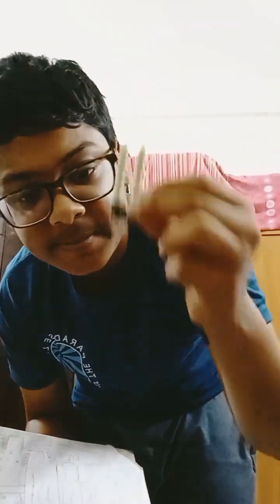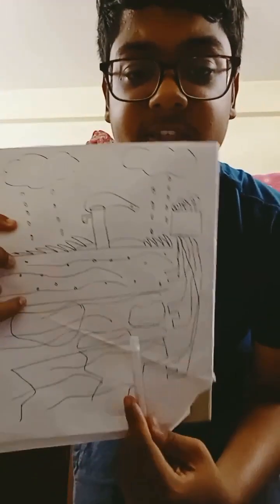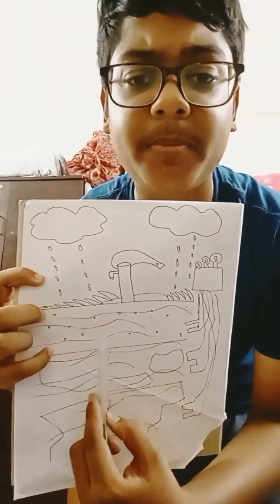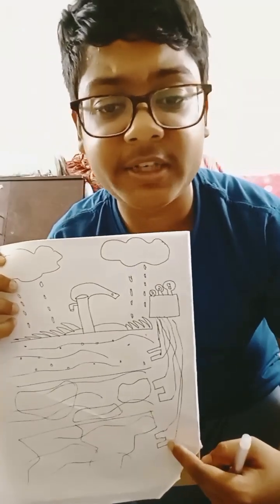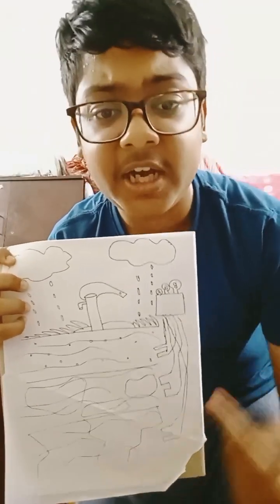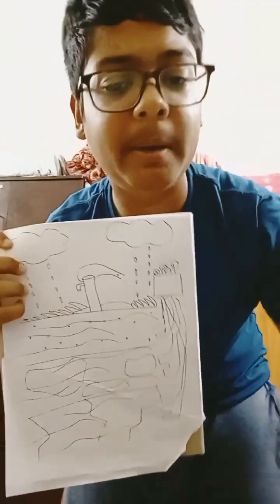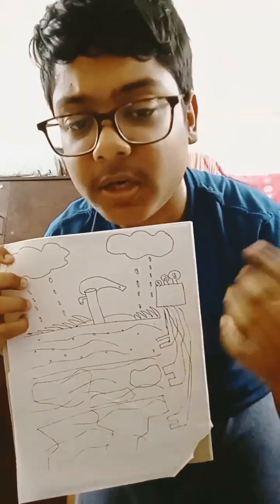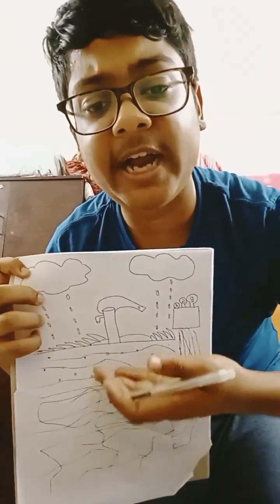Jala Rakshak System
Problem Statement:
Groundwater depletion is a major global issue with severe consequences, including:
● Water Scarcity: Reduced access to clean, fresh water for billions of people.
● Agricultural Impact: Lower crop yields, leading to food insecurity and increased
risk of famine.
● Environmental Consequences: Land subsidence, reduced stream flows, and
ecosystem degradation.
● Economic Impact: Increased costs for water extraction, affecting livelihoods.
● Health Risks: Increased consumption of contaminated water due to scarcity.
● Climate Change: Groundwater depletion exacerbates the impacts of droughts.
Groundwater is a vital resource, providing about 30% of the world's fresh water and
supporting agriculture, domestic use, and industrial activities.

Solution Statement:
The Jala Rakshak System is a proposed solution to monitor and prevent groundwater
depletion.

System Overview:
● Installation: A thin hole is dug near water pumps or irrigation systems.
● Sensors: Three humidity sensors are installed at different levels within the hole.
Working Mechanism:
● Blue Light: All three sensors detect adequate moisture, indicating stable
groundwater levels.
● Green Light: Bottom sensor stops detecting moisture, signaling the beginning of
depletion.
● Red Light: Middle sensor stops detecting moisture, indicating critical depletion.
Triggers a blinking red light, alerting users to stop extraction and move to a
different location.

Benefits:
● Prevents groundwater depletion through real-time monitoring.
● Ensures sustainable water management and reduces water scarcity risks.
● Lowers costs associated with drilling deeper wells and increases water use efficiency.
● Creates jobs for system management and control.
● Protects the environment by preventing land subsidence and safeguarding
ecosystems.

Future Scopes:
● Integration with IoT for remote monitoring and automated alerts.
● Data analytics to inform advanced water management and policy decisions.
● Community education on sustainable groundwater use and conservation practices.
Improvement in Day-To-Day Life:
○ Agricultural productivity: Provides reliable irrigation, improving crop
yields and food security.
○ Infrastructure protection: Reduces the risk of land subsidence,
safeguarding homes and infrastructure.
○ Economic stability: Creates job opportunities and fosters community
involvement.
○ Environmental conservation: Promotes water conservation and
efficient usage, contributing to a sustainable lifestyle.
Conclusion
The Jala Rakshak System is a practical and innovative solution for monitoring and
preventing groundwater depletion. By implementing this system and promoting household
contributions, we can ensure the long-term availability of groundwater resources for both
rural and urban communities.